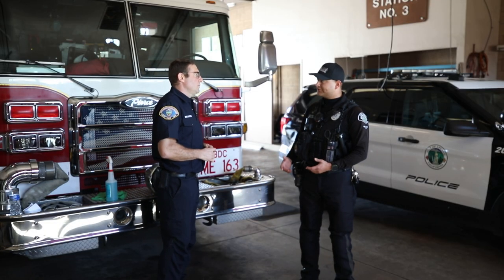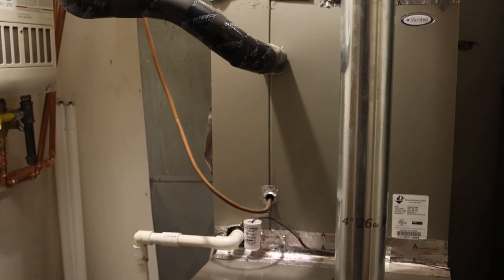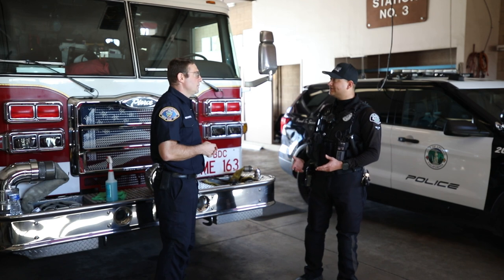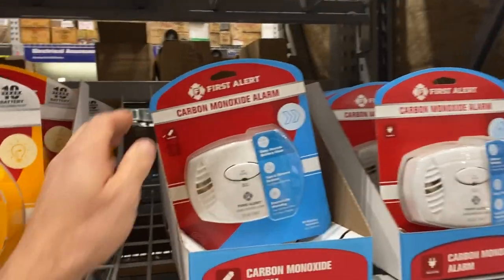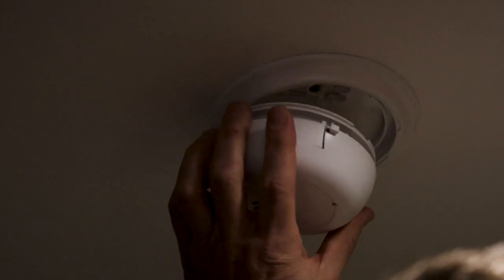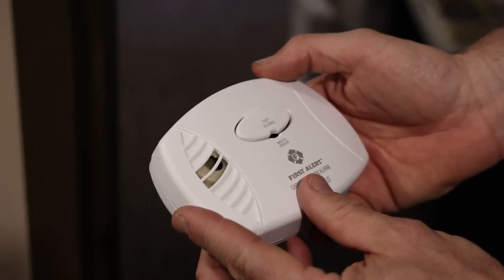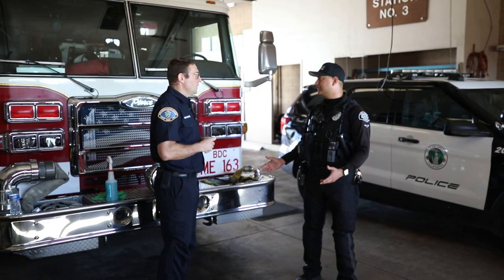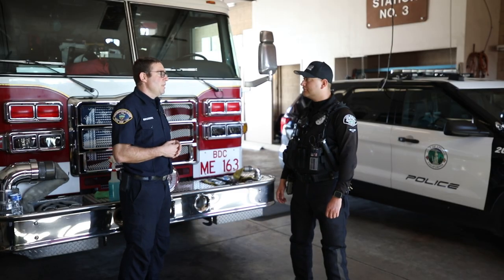Carbon Monoxide Safety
Appliances like stoves, furnaces, & propane space heaters can release carbon monoxide. This gas is invisible, colorless, odorless and can be fatal. SBCoFD Engineer Ryan Beckers & Upland Police Department Officer Gabe Santana share tips to keep your family safe.